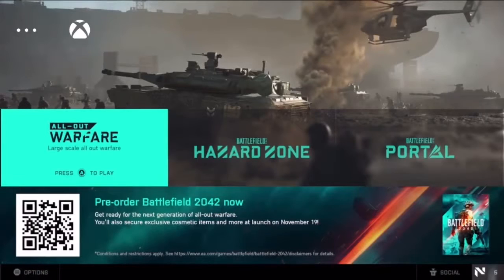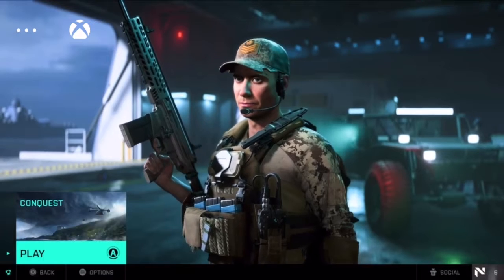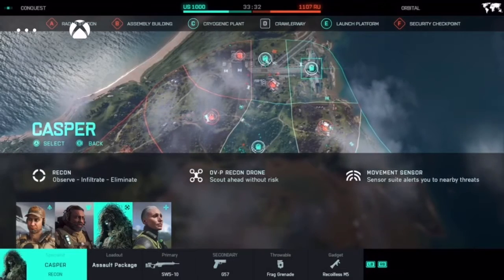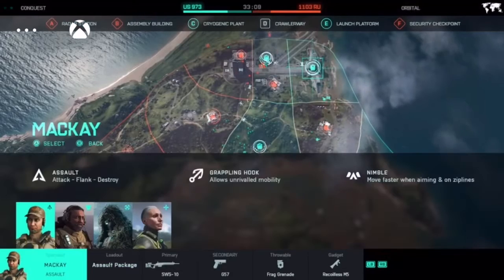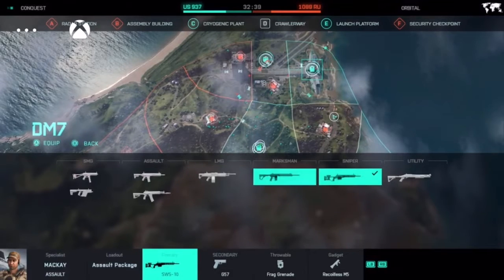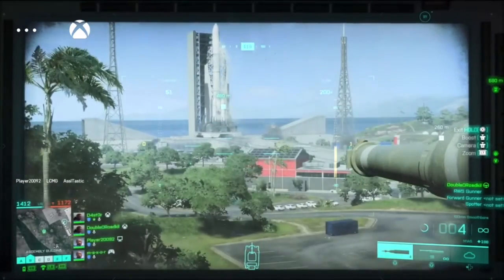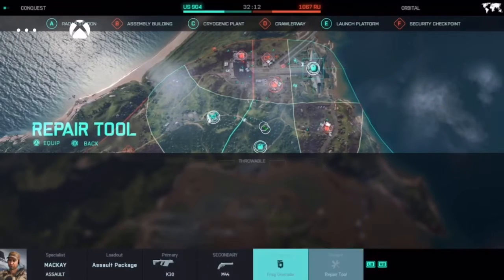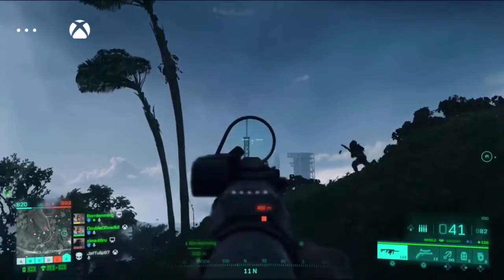Battlefield 2042 Review and Commentary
So With the beta coming to a close I wanted to show some info for people who haven’t or aren’t going to get the beta but are still interested in getting the full version. I’m also going to be giving me opinions on what I like and what I don’t like. Hope you guys enjoy the video.